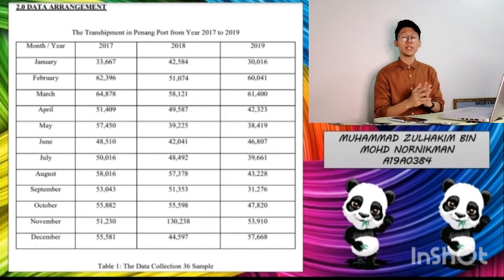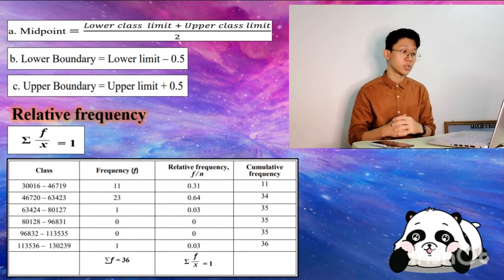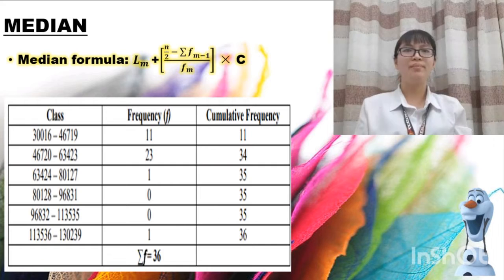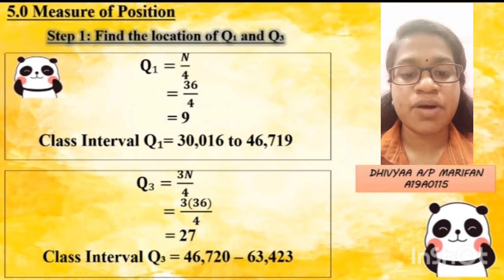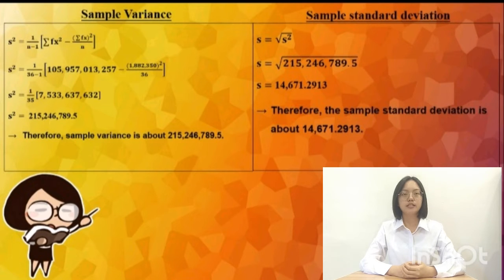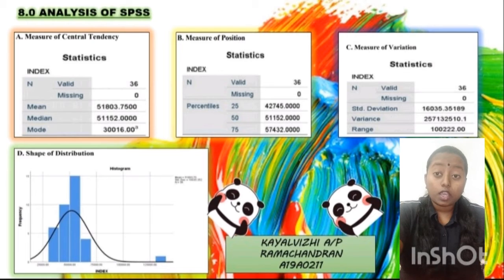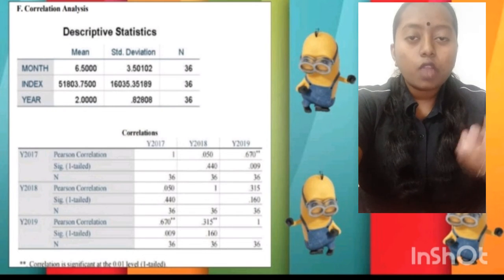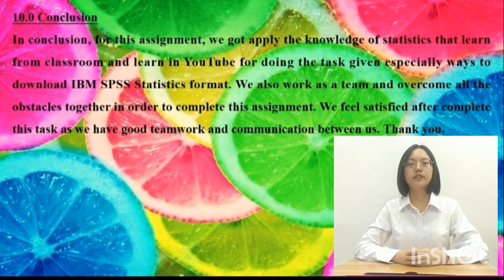STATISTICS PRESENTATION GROUP 7😍